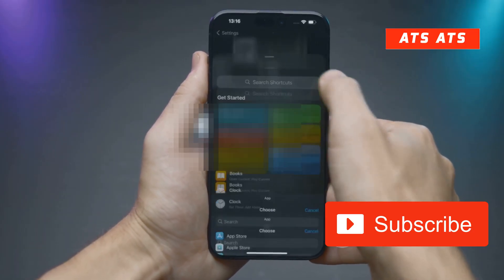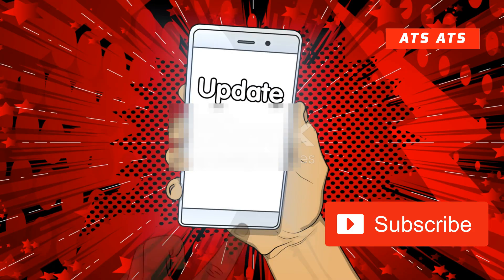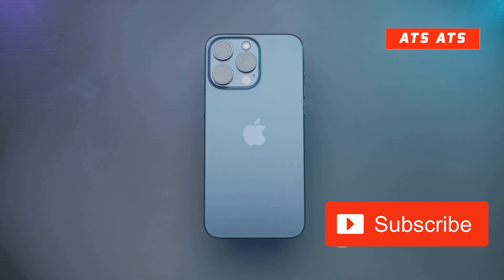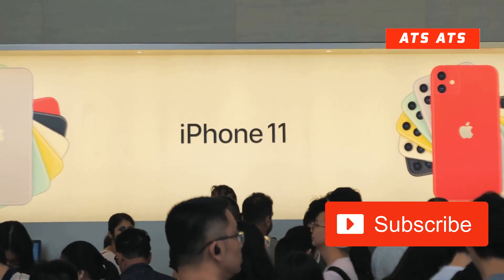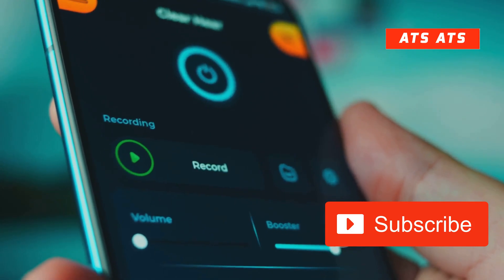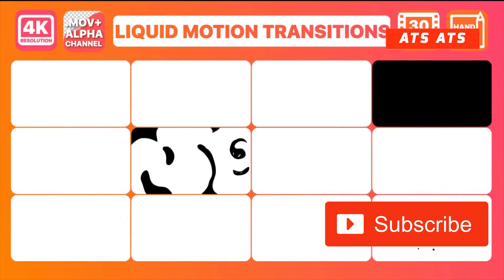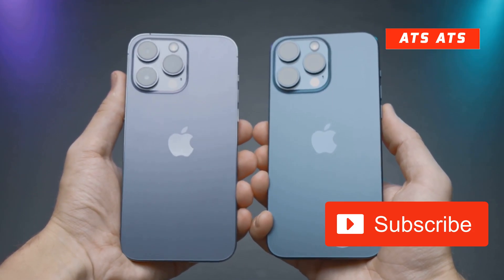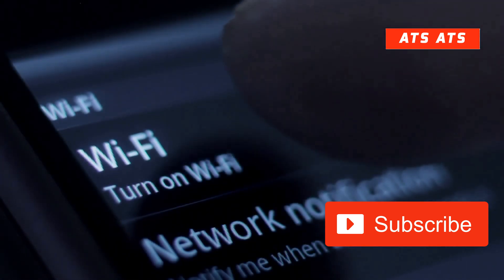What to Expect in iOS 26 Beta 2 and When Is It Releasing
iOS 26 Beta 2 is Almost Here! 🚀

In this video, we cover everything you need to know about iOS 26 Beta 2—from expected new features and UI improvements to performance fixes and bug patches. We also break down Apple's release timeline to predict when the update will drop. Whether you're a developer, tech enthusiast, or just curious about what’s next for your iPhone, this video has you covered!

📅 Expected Release: June 24 or 25